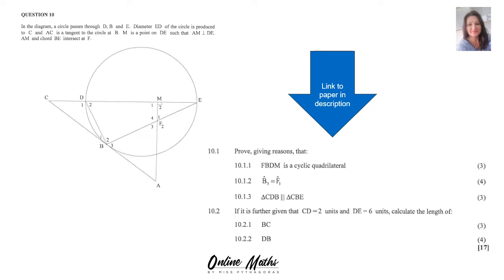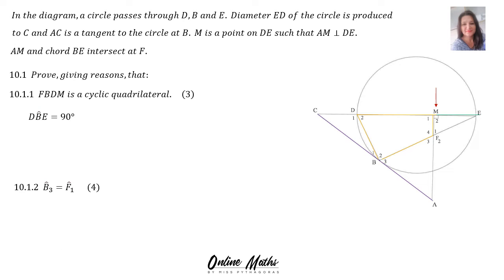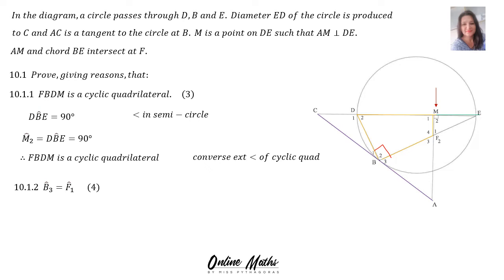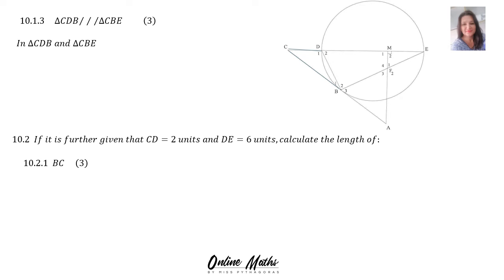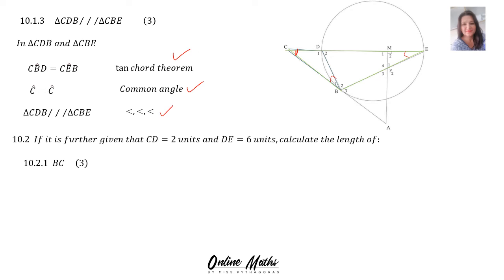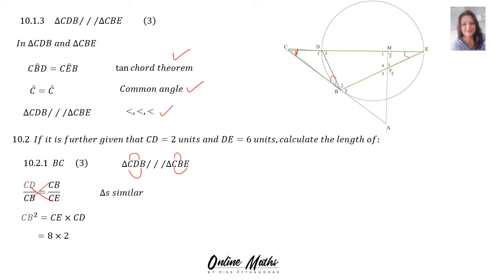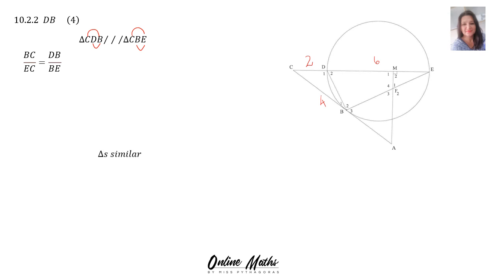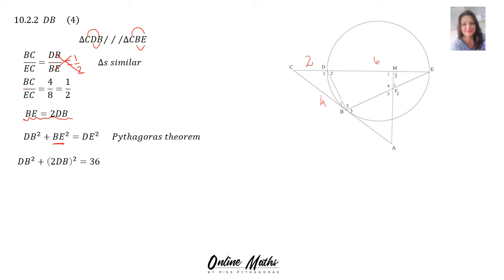Grade 12 Mathematics WINTER SCHOOL 2025 | Exam Preparation: Paper 2 Q10 Euclidean Geometry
Learn how to ace Grade 12 Math in just one week with these effective Winter School Strategies for Paper 2.  Boost your understanding of key concepts and master the topics.  Miss Pythagoras discusses the following:
- Step-by-step explanation of Paper 2 - 2020 Question 10 Euclidean Geometry.
- What to focus on and tips to study and prepare for academic success.